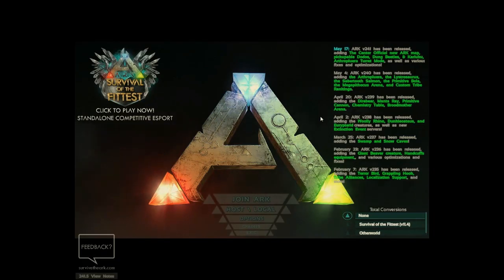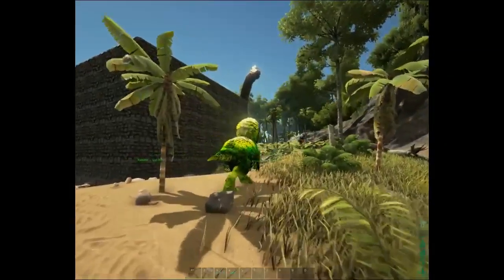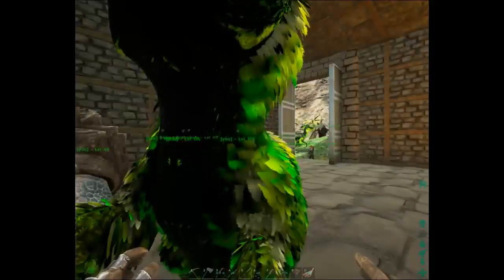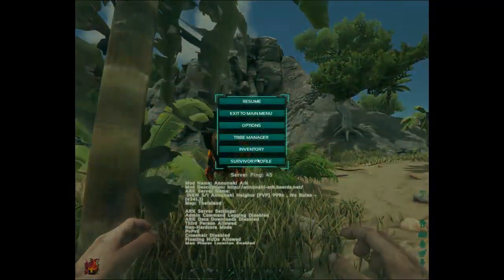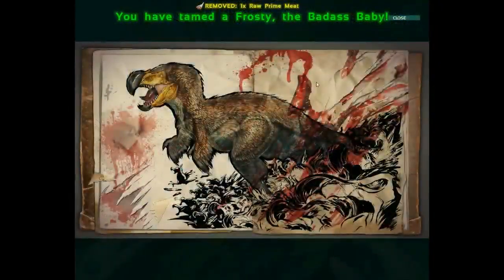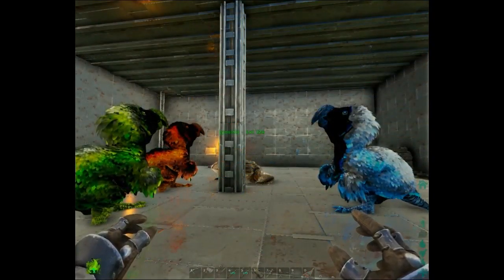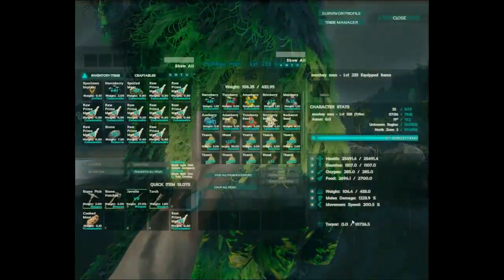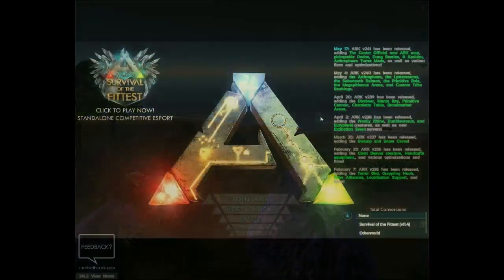Ark Moded DodoRex Miniclips